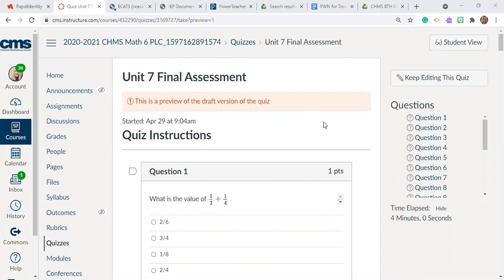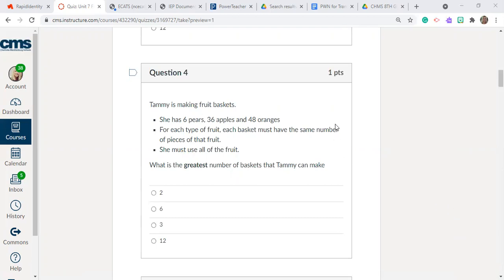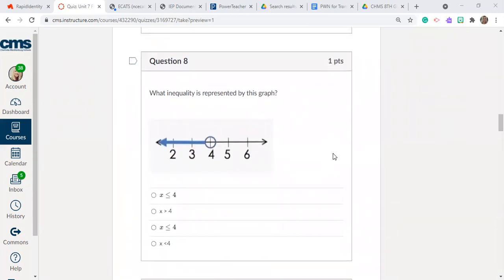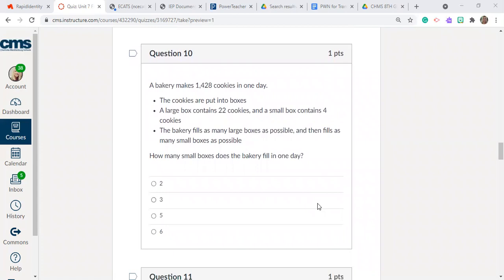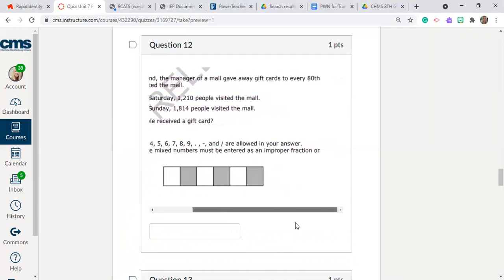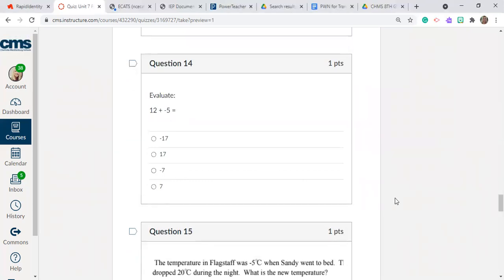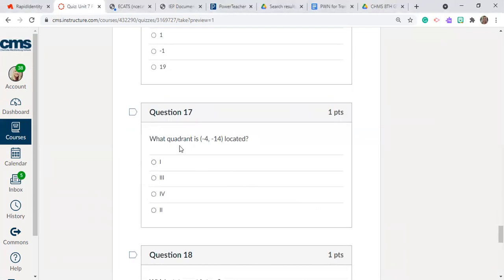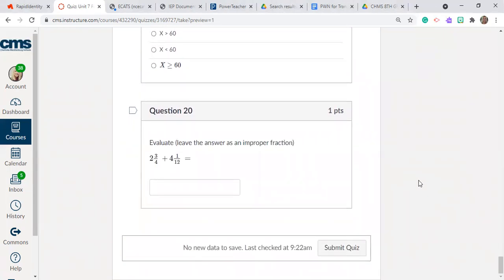CHMS Unit 7 final assessment Read Aloud